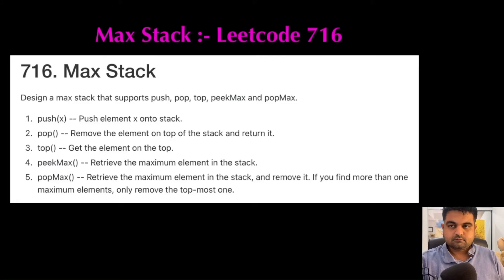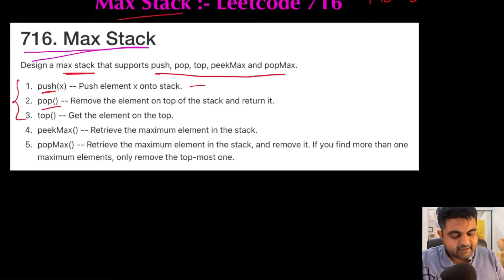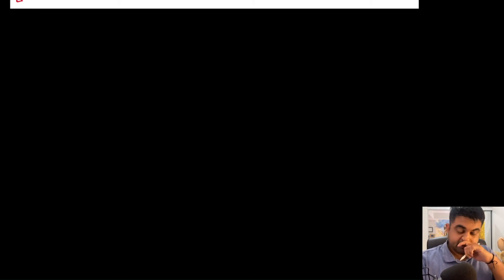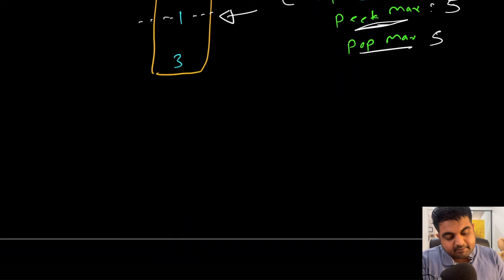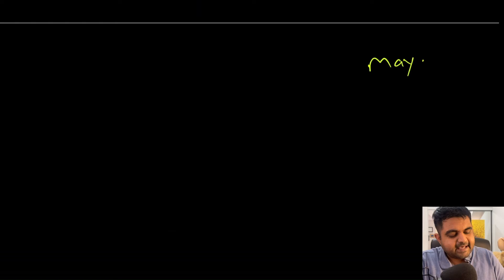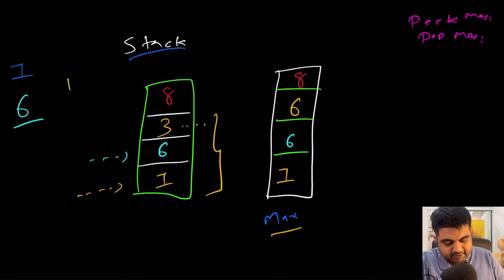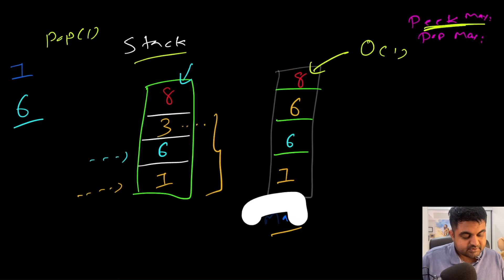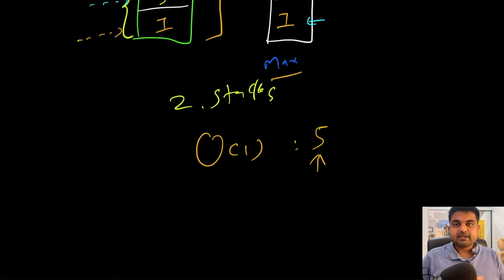Max Stack: 716 - leetcode premium LinkedIn interview question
Learn to solve this amazing Leetcode hard, problem that has been asked in hundreds of technical interviews at companies like Google, Facebook, Amazon, Linked in, Microsoft, Meta, apple, Uber.

Welcome to our in-depth tutorial on LeetCode Problem 716: Max Stack . In this video, we'll guide you through understanding the problem statement, exploring various solution approaches (brute force, better, and optimal), and explaining a fully-detailed Java implementation.

Get ready to be blown away by the ultimate guide to conquering the "Max Stack " LeetCode problem! In this high-octane, action-packed video, we'll take you on an epic coding journey through the maze of this challenging problem, helping you master the art of efficient data structure and algorithm solution and clean Java code writing.

By the end of this video, you'll have mastered the "Max Stack " LeetCode problem and be ready to tackle even more programming challenges with confidence!

This Problem was recently asked in following companies in Technical Coding Interview:

Amazon interview,
Adobe interview,
Google interview,
Apple interview,
Microsoft interview,
Facebook interview,
Bloomberg interview,
Uber interview,
Spotify interview,
Goldman Sachs interview,
Expedia interview,
Oracle interview,
Yahoo interview,
Zoho interview,
Visa interview,
Morgan Stanley interview,
IBM interview,
JPMorgan interview,
Walmart Global Tech interview,
VMware interview,
tcs interview,
Square interview,
Snapchat interview,
Citadel interview,
Infosys interview,
Accolite interview,
SAP interview,
eBay interview,
Cisco interview,
Citrix interview,
Nvidia interview,
GoDaddy interview,
Deutsche Bank interview,
Splunk interview,
Optum interview,
Siemens interview,
Cognizant interview,
ByteDance interview,
Twitter interview,
Nagarro interview,
ServiceNow interview,
Qualcomm interview,
PayTM interview,
Yandex interview,
Airbnb interview,
Wayfair interview,
Groupon interview,
Capital One interview,
HBO interview,
Poshmark interview,
ZScaler interview,
United Health Group interview,
Shopee interview,
Epam Systems interview,
Athenahealth interview,
LinkedIn interview,
Yelp interview,

FAANG,
Meta,
Google,
Amazon,
Netflix,
Microsoft,
apple,
doordash,
roblox,
stripe,
instacart,
uber,
lyft,
linked In,
pinetrest,
bloomberg,
robinhood,
Goldman Sachs,
box,
two sigma,
byte dance,
air bnb,
nuro,
ui path,
oracle,
data bricks,
waymo,
dropbox,
coinbase,
snowflake,
snap,
nvdia,
broadcom,
slack,
intel,
cisco,
indeed,
salesforce,
wayfair,
okta,
splunk,
service now,
coursera,
square,
upgrade,
mozilla,
yelp,
unity,
ebay,
affirm,
stach adapt,
amplitude,
github,
wish,
brex,
etsy,
chime,
shopify,
amd,
GoDaddy,
IBM